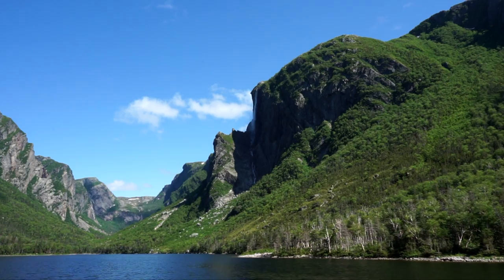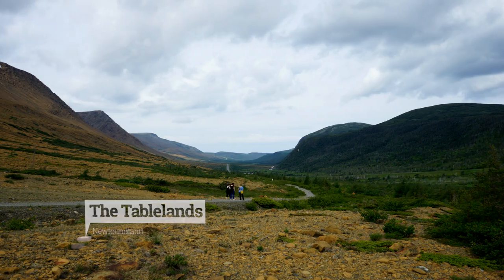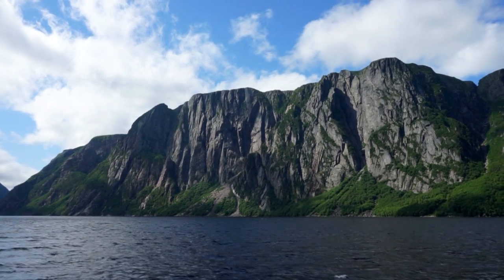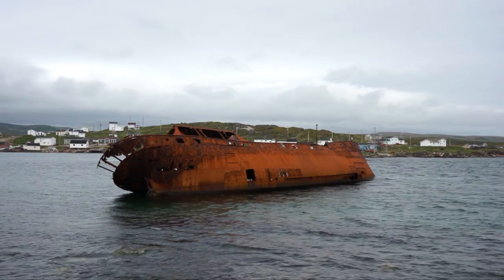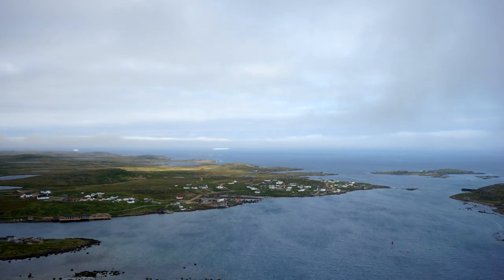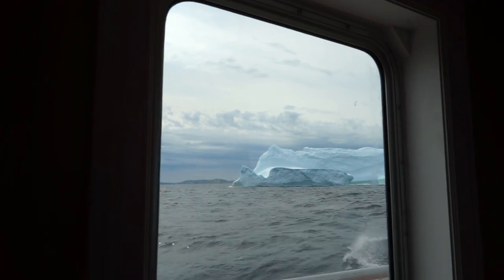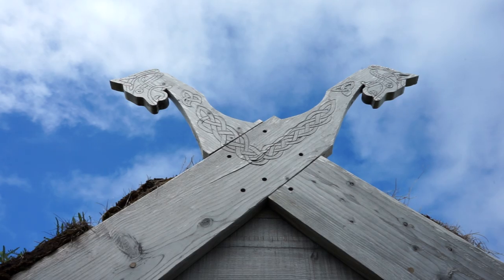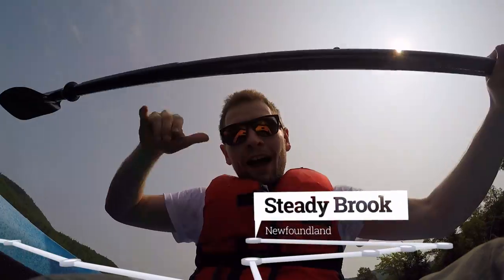Things to do in Newfoundland & Labrador (documentary)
I take you on a Road Trip through Canada and show you the Things to do in Newfoundland and Labrador focussing on the UNESCO World Heritage Sites, Icebergs and Whales in the region.

Sony NEX 5
GoPro Camera
Amazon Tripod
Joby Gorillapod
Opteka SteadyCam
Zoom H2n Audio Recorder
SDHC Memory Card
Waterproof Memory Card Case
Backpack Osprey Farpoint 40

Starting in Deer Lake I went on a 8 day road trip to experience the highlights in the East of Newfoundland and the South of Labrador. The itinerary shown is the perfect option to experience the diversity of "the Rock" and "the Big Land" in one single trip.

Beside some hiking and a boat tour on the Western Brook Pond at the Gros Morne National Park I went on a whale and iceberg expedition at Battle Harbour, visited vikings in L'anse aux Meadows and went kayaking in Steady Brook.

All activities and things to do in Newfoundland and Labrador covered here are easy to access by car making it a perfect road trip where you spend each night at a different spot.

Made possible by:
Newfoundland & Labrador Tourism

Spots & Things to do in Newfoundland and Labrador featured in this video:
- The Tablelands, Gros Morne National Park
- Western Brook Pond, Gros Morne National Park
- Point Amour Lighthouse
- Iceberg Alley
- Red Bay, Labrador
- Battle Harbour, Labrador
- L'anse aux Meadows, Newfoundland
- Steady Brook, Newfoundland